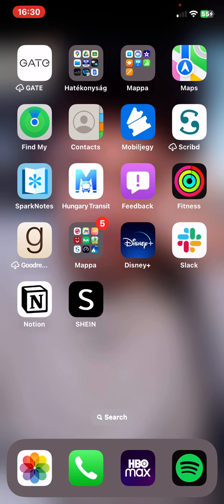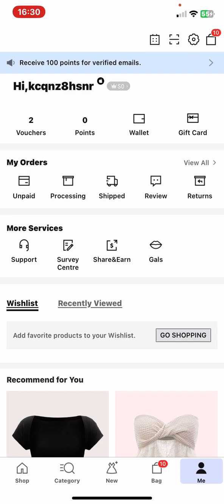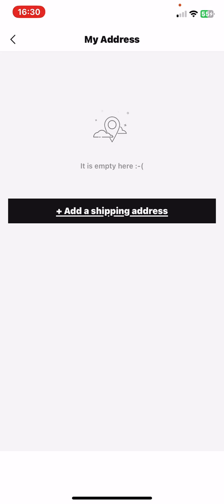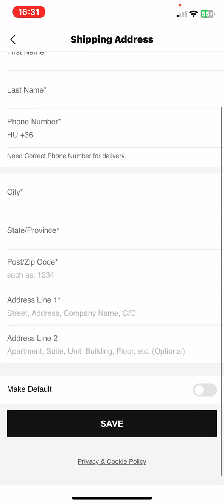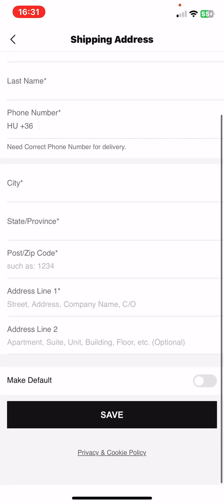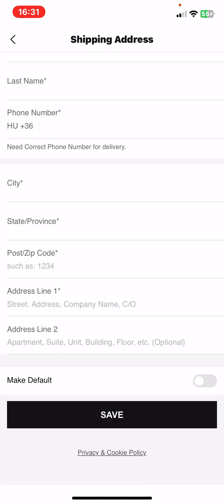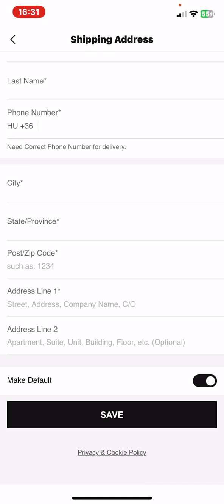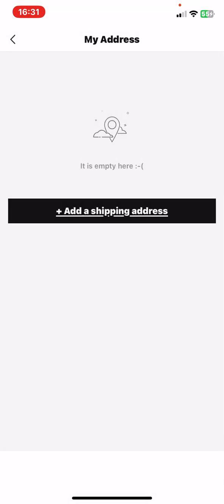How to add a shipping address in SHEIN?